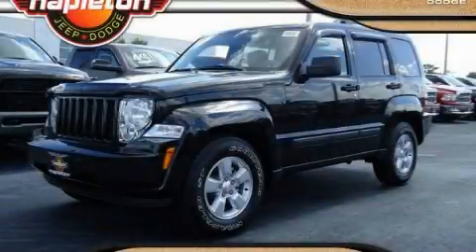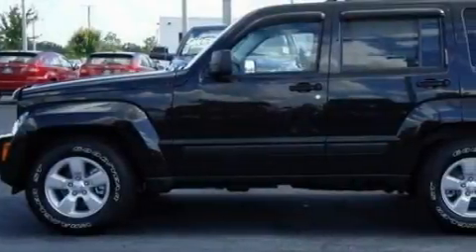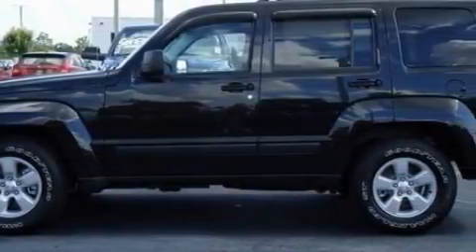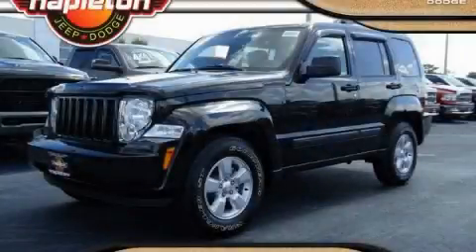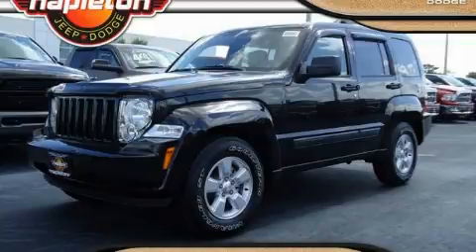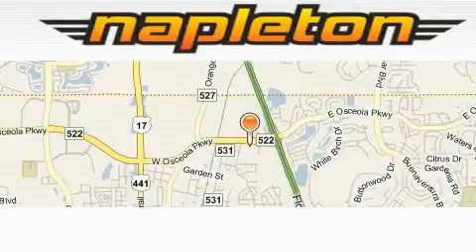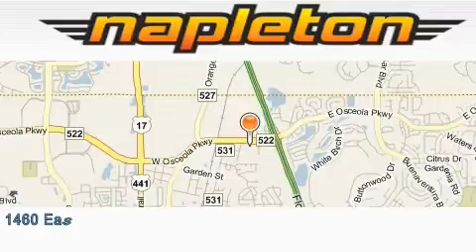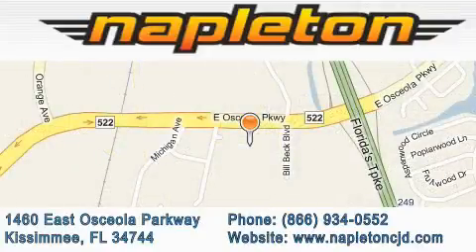2010 Jeep Liberty Leesburg FL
Year: 2010
 Make: Jeep
 Model: Liberty
 Engine: 3.7L V6 Engine
 Trans.: Automatic
 Exterior: Black
 Miles: 3

 2010 Jeep Liberty Kissimmee FL